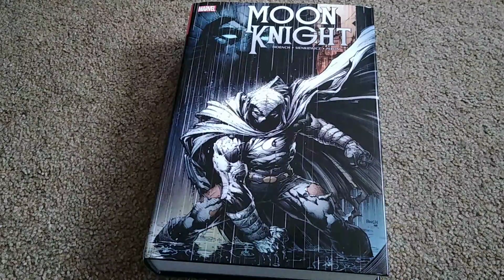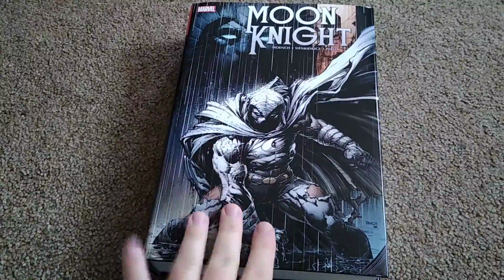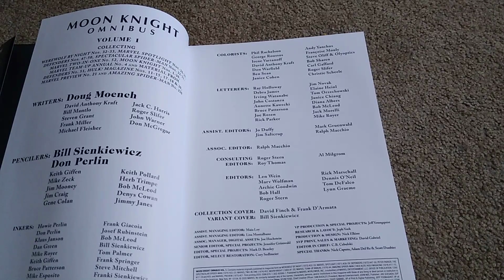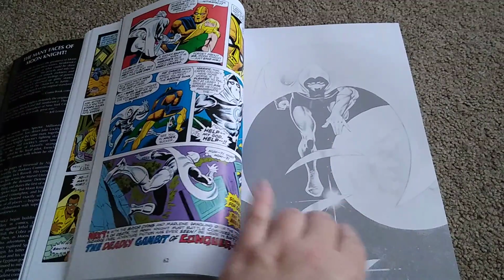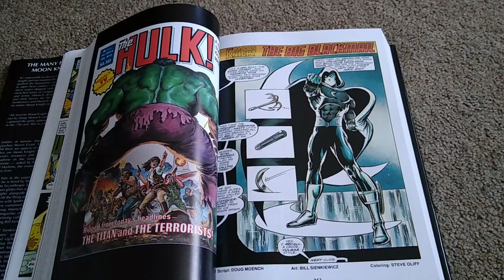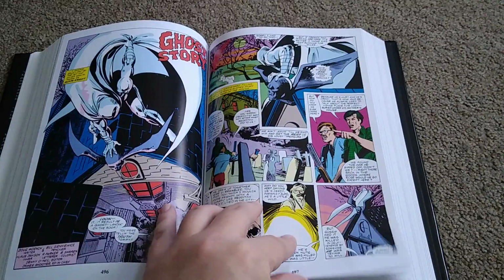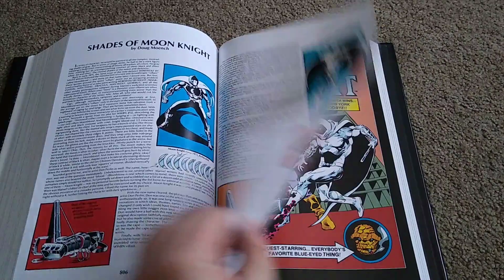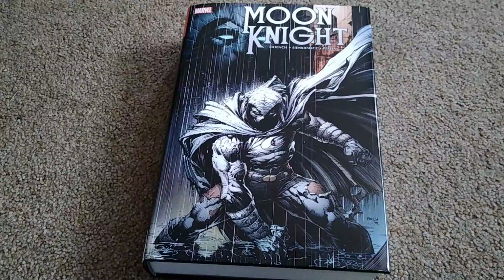Moon Knight Omnibus review